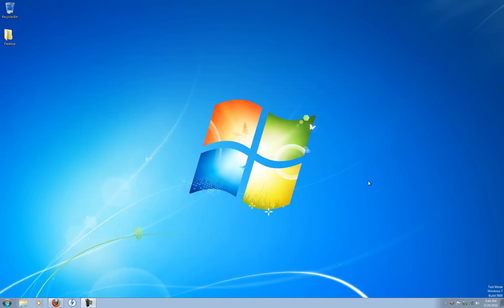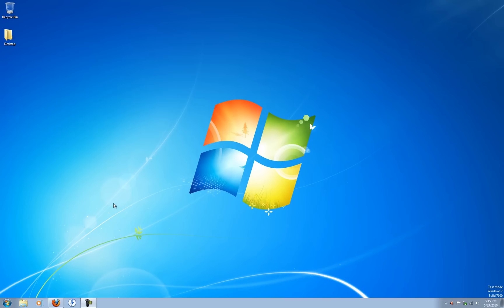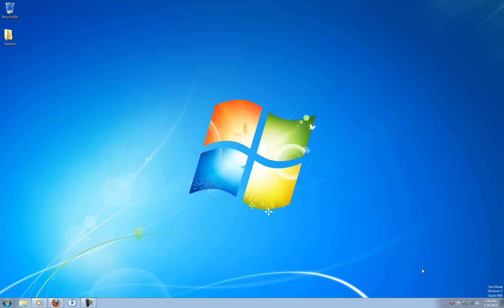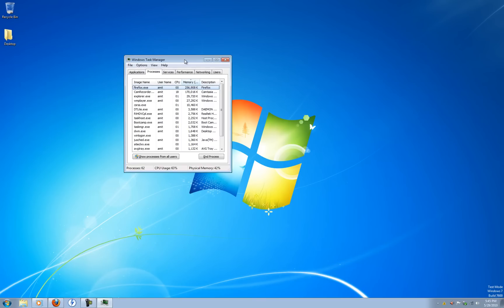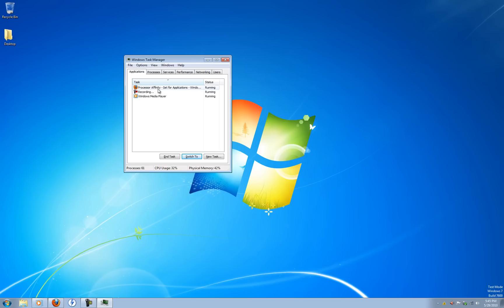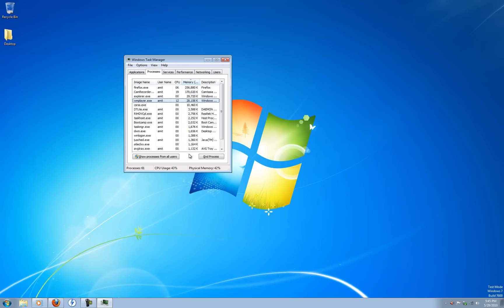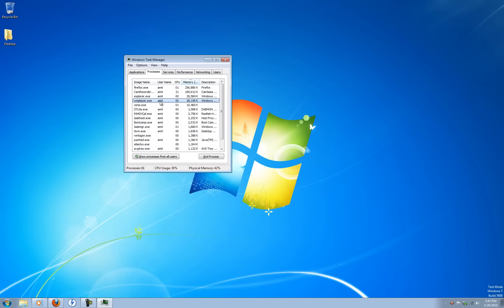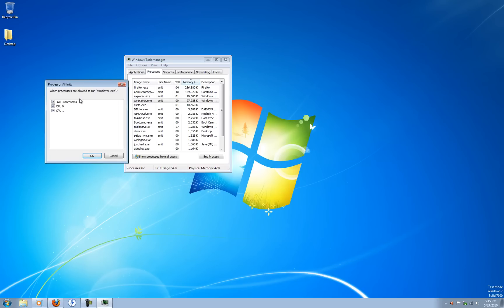Set Processor Affinity for a program in Windows 7